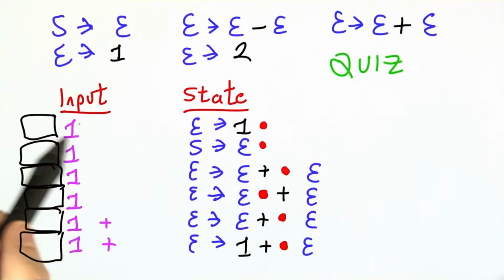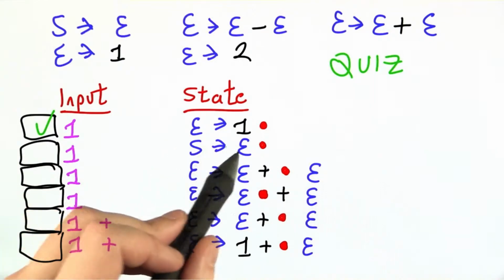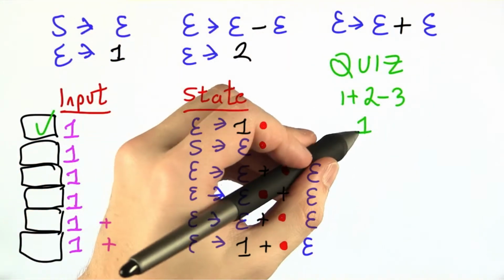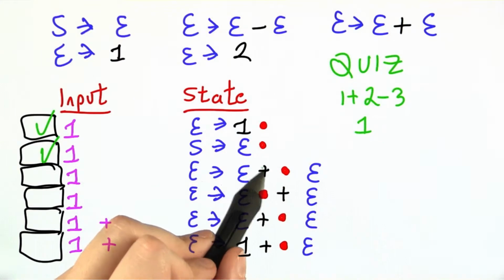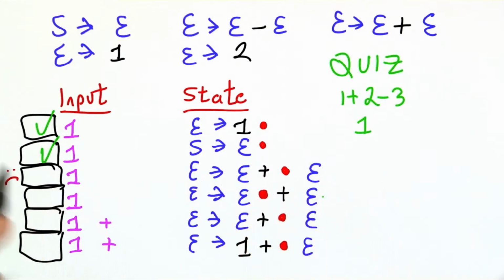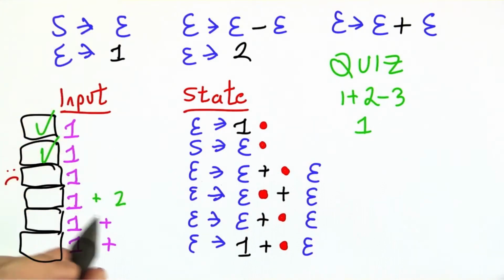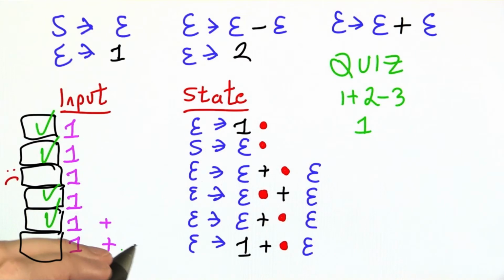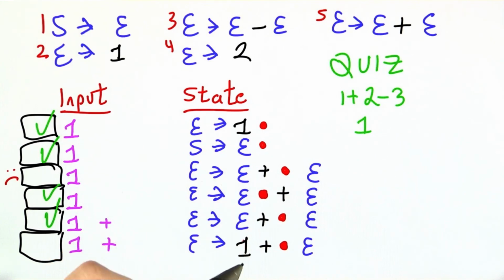Possible States Solution - Programming Languages